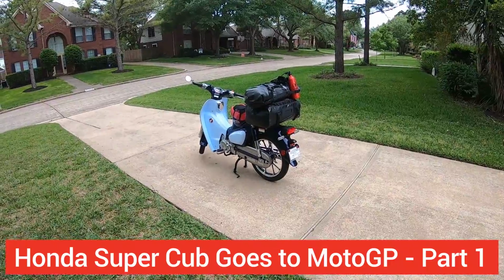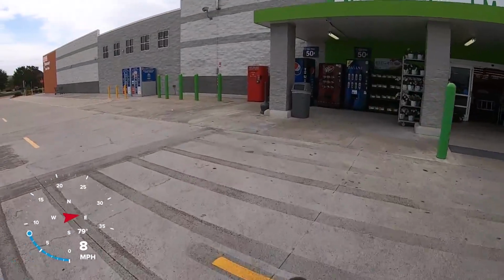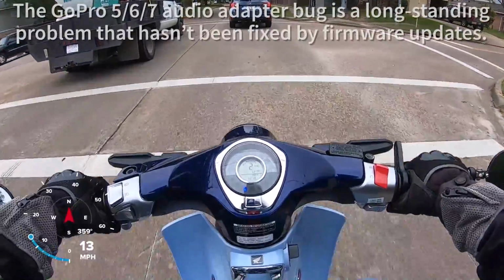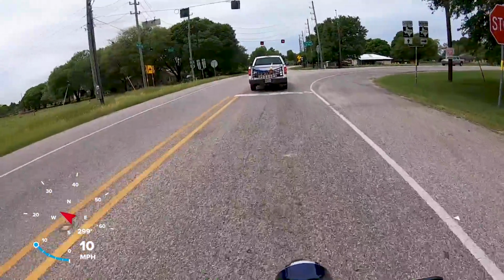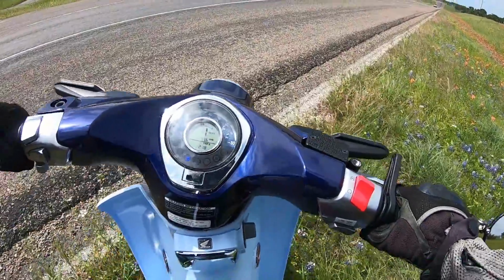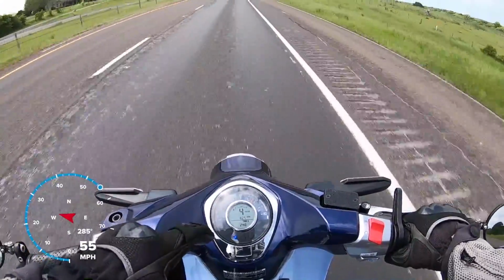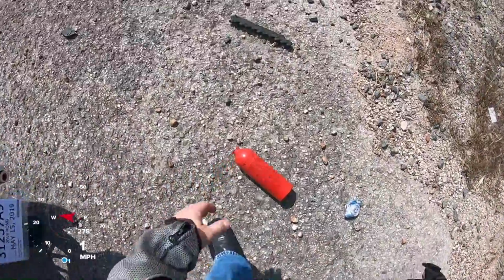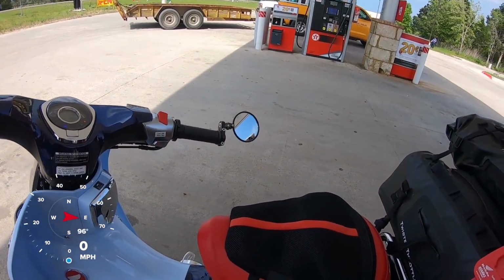ROADTRIP: Super Cub goes to MotoGP 2019! (Part 1) - Ride to Austin, TX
Today is the first day of the 2019 MotoGP and I'm already late! Work delayed my departure, but I'm finally loaded up and on the road! Skip around with the chapter markers below.

I usually get out to the track one day early to set up camp, but I was running behind with work stuff.  I loaded up the Super Cub with everything except the kitchen sink and finally headed out around noon on Friday.  At first, I thought of packing light, but then I remembered that the Honda Super Cub has been the all-purpose haul-everything machine since the 1960's.  So... let's see what I can pack for my trip!  🤣👍

Here is the load-out of everything that I strapped onto the bike and myself for this trip:
 - DrySpec D66 drybags
 - MSR 30 oz fuel bottle
 - REI Half Dome 2+ tent with footprint
 - Kelty Noah 12 tarp
 - (2) sets of Paria Outdoor tarp poles (4 poles total)
 - REI camp chair
 - Klymit Hammock-V insulated sleeping pad
 - Klymit Luxe inflatable pillow
 - ALPS Mountaineering sleeping bag liner
 - GSI Outdoor folding aluminum camp table
 - OUTAD roll-up camp table
 - GoalZero Nomad 7 Plus and 28 Plus solar panels
 - GoalZero Sherpa 100 power pack/inverter
 - GoalZero Venture 70 battery pack
 - GoalZero Sherpa 15 battery pack (x2)
 - Dell Latitude 14" Ultrabook with 12V charger
 - 4 GoPro cameras (2 Hero7 Black, 1 Hero5 Session, 1 Fusion 360)
 - 3 tripods
 - 2 dedicated audio recorders
 - lots of power cords, USB cables, spare batteries, and misc computer/camera gear
 - rain gear (jacket, pants, hat)
 - OUTDOOR THEATER KIT! (Anker Nebula Capsule, tripod, 60" projector screen, bungee cord tie-outs, etc)
 - clothing, personal effects, and sleeping gear (riding thermals)
 - 2 hats, sunblock, basic first aid kit
 - cooking and kitchen kit (e.g. fuel canister, stove/burner, wind shield, coffee grinder, AeroPress, Stanley camp pot/cups, oatmeal, coffee, dehydrated meals, etc)
 - secondary lightweight backpack for grocery runs
 - ... can't remember what else, but I'm sure there were more items

All of that packed down into a DrySpec D66 drybag set (D38 + D28) and a GoPro Seeker backpack.  The total pack weight for the D66 set was 42 pounds, and the backpack was about 18 pounds.  My riding weight is about 170 pounds with a helmet, jacket, and boots.  So, the little Super Cub C125 was hauling about 230 pounds on this trip.

I think it did surprisingly well, especially considering that the luggage was top-heavy and not mounted low as panniers would sit.  The only thing that I really missed on this highway trip was a windscreen to take the wind load off of my chest at 50+ mph.  Otherwise, the Super Cub performed flawlessly and managed to return 126 MPG average on this abusive trip!  My total fuel cost was $7.08 to travel 349 miles ($0.0203/mile, or 49.31 miles/dollar). That's good, cheap fun in my book!

Time indexes:
0:00 : Description of the luggage and equipment load-out
1:23 : AirHawk Dual-Sport seat pad discussion
2:03 : Center-stand support system... Redneck Engineering at its finest 😉
3:00 : Plans to do a run-dry fuel exhaustion test and use the MSR fuel bottle
3:40 : Hitting the road... finally
6:07 : Discussion on adjusting the AirHawk pads for optimum comfort... just a little bit of air, not a balloon
7:55 : Waterproofing the Hero7's microphone connection with Mack's Pillow Soft Silicone Ear Plugs
10:35 : Back on the road again, heading for Austin, TX... and I just got hit with the GoPro audio/recording bug... AGAIN! You can skip forward to 13:22 when I reset my helmet cam and get audio/video again.
13:22 : Stopping for quick directions and to make sure Waze is still running... it tends to shut down for no apparent reason
16:09 : Windscreen discussion... I'm not sure if I want something on the Cub or not... we'll see
17:50 : A small group ride would be nice... dangers of mixed skill levels and riding styles in groups
20:18 : Finally some curvy, twisty roads, but not long enough... darn!
21:50 : The Super Cub is really run to ride on back highways at 50-55 mph... the handling is very balanced and effortless
24:00 : Riding the shoulder to let faster traffic pass me... there was a lot of this during this trip
24:48 : Stopping for a photo opportunity with the Texas wildflowers on the side of the highway
25:58 : Discussing the Waze app shutdowns... it's unpredictable on my phone, not sure if it's an app or phone problem
28:55 : Waiting for the low-fuel flashing bar, planning to track the low warning to actual empty
30:50 : Low-fuel indicator at ~82 miles, which should be about 1/4 tank remaining
33:25 : Finally starting to sputter and run out of fuel at ~113 miles
34:30 : Refueling on the side of the highway with my MSR fuel bottle
39:30 : Back on the road again... the fuel bottle should add 25-30 miles of range
42:00 : Stopping to refuel and then continue to Austin, TX... the GoPro bug bit again and I lost the video footage of the ride into COTA.